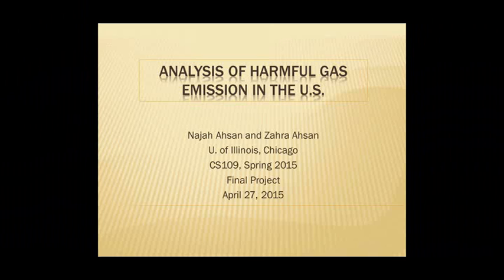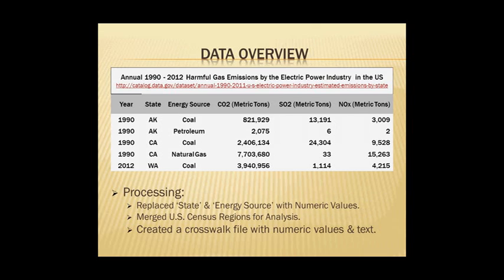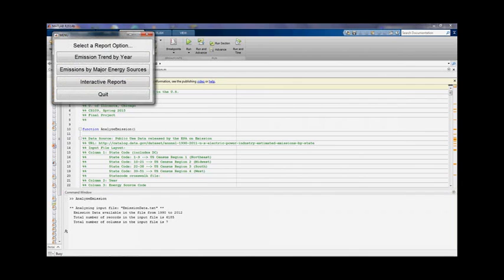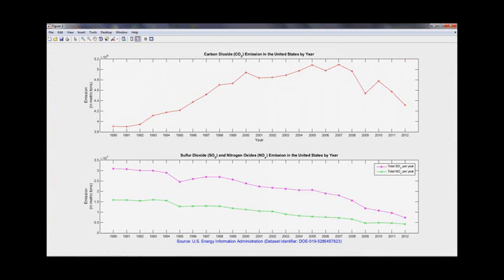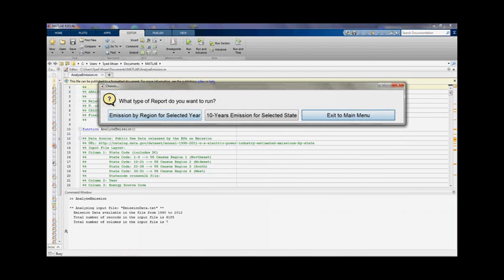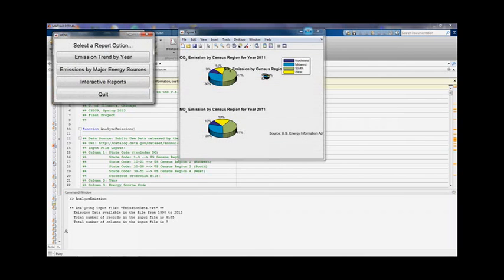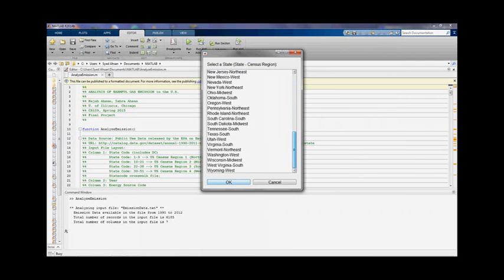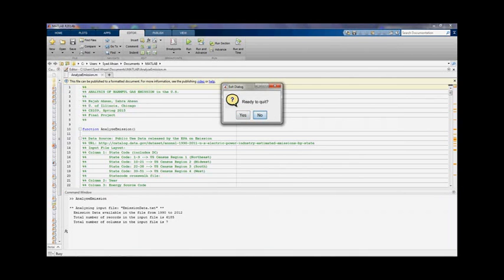CS109 Najah Ahsan and Zahra Ahsan